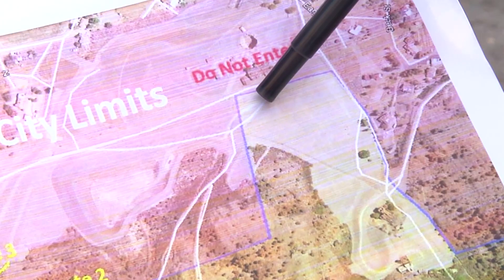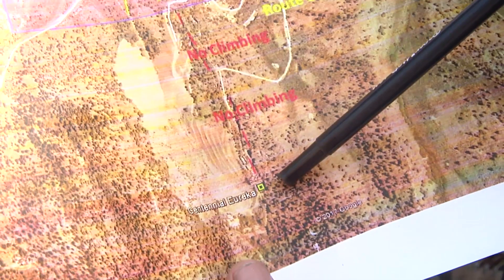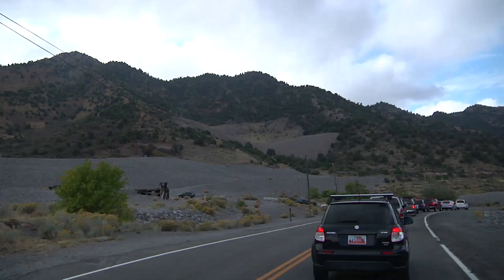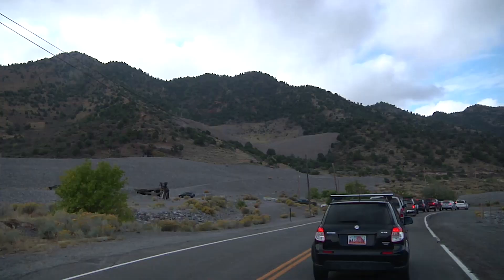Eureka Rockhounding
Eureka, Utah

Aaron Grimshaw
Edson Ramirez Videography